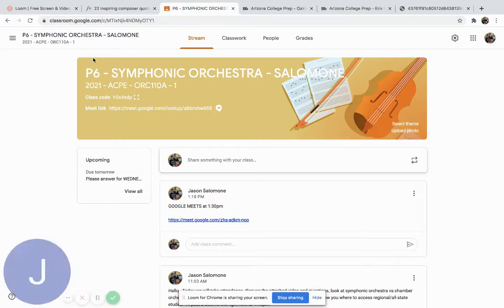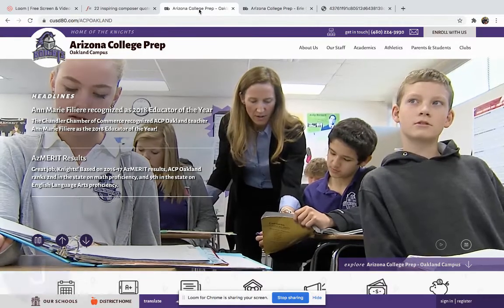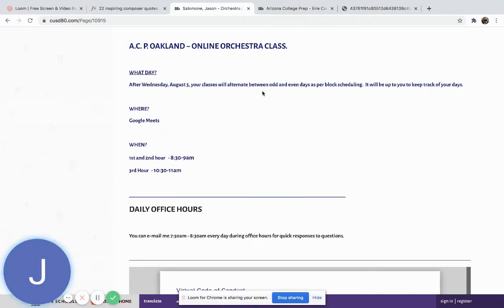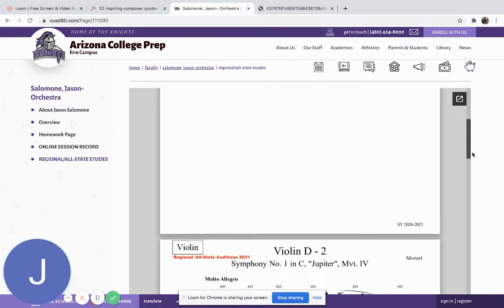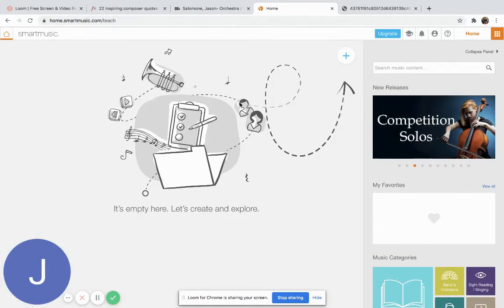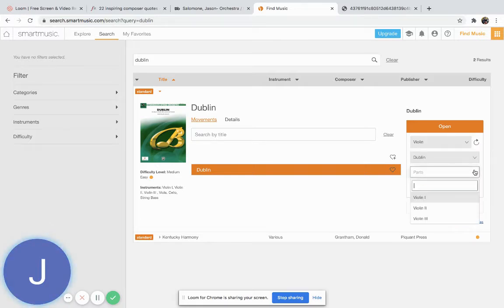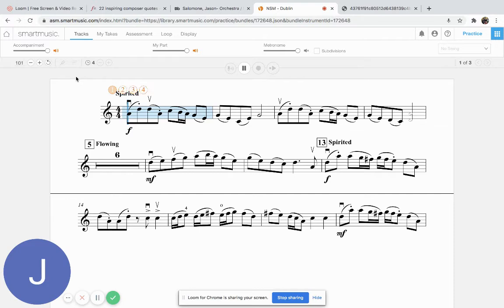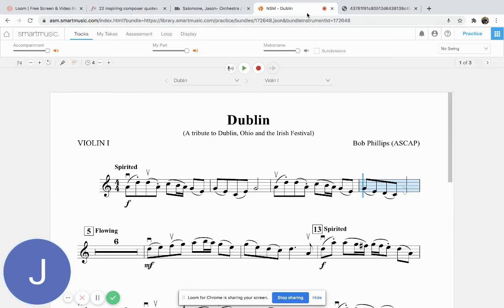INTRO Video for PARENTS and GUARDIANS.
This video covers Google Classroom for orchestra, my websites, and Smart Music.  The assignment is to show this video to a parent or guardian, and then to sign off on the contract in Google Classroom.